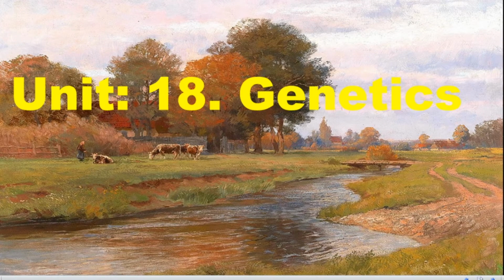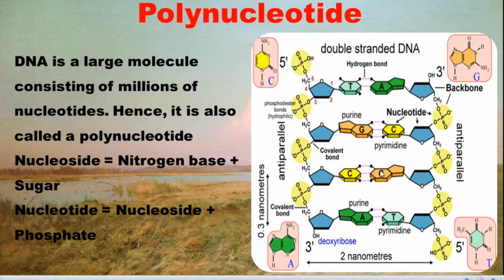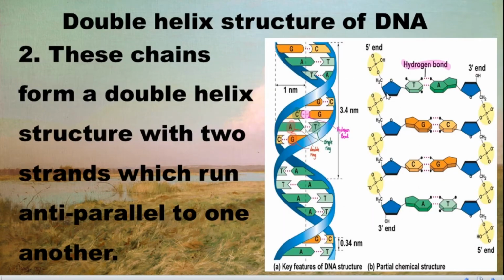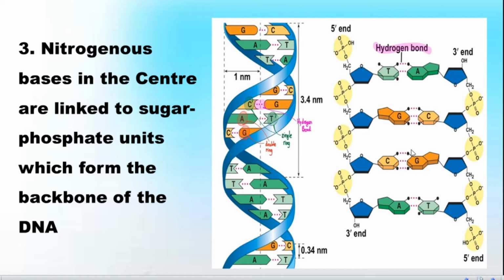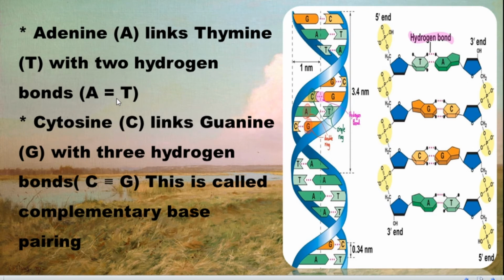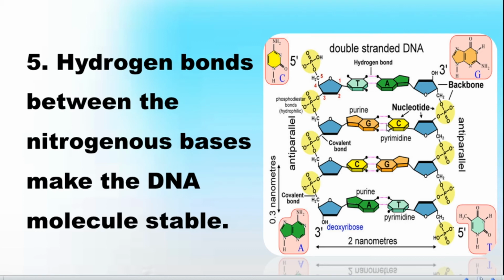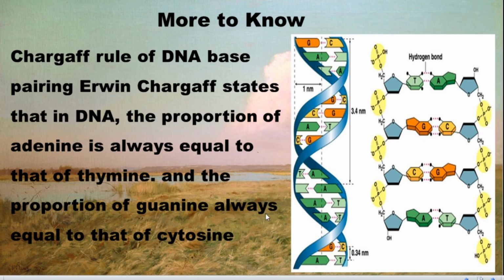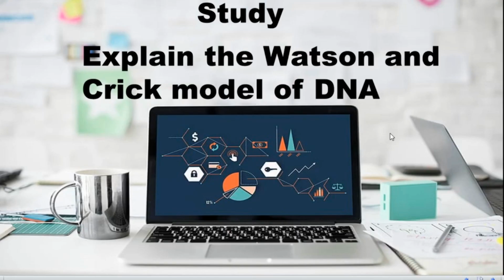Watson and Crick Model of DNA